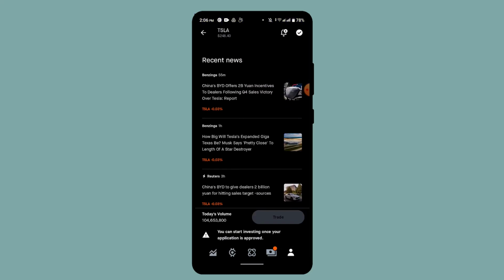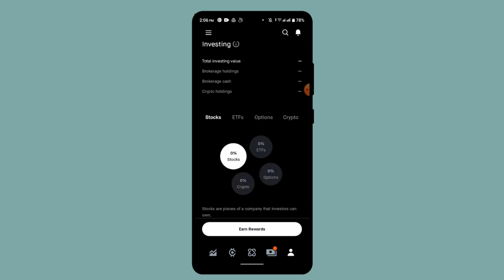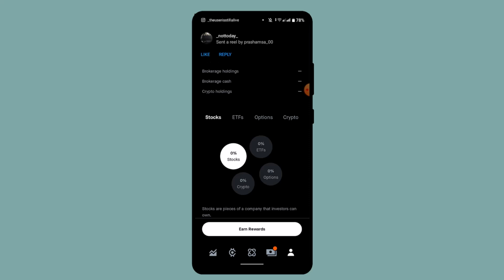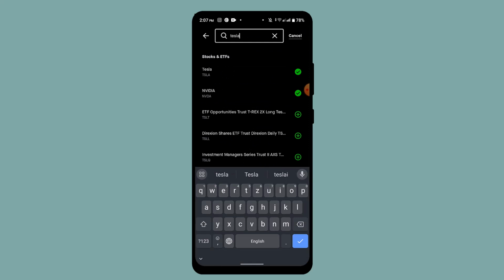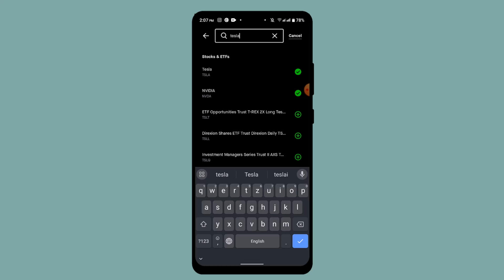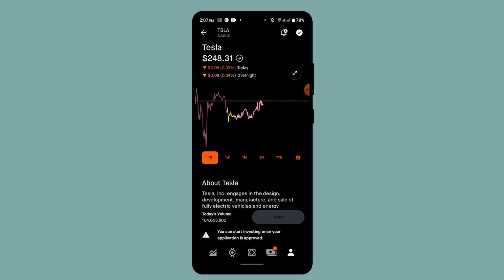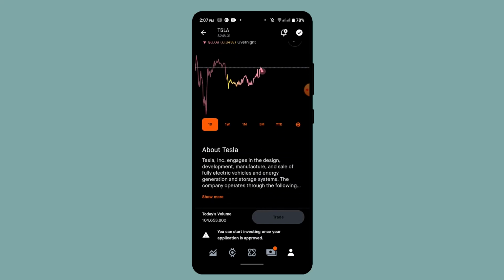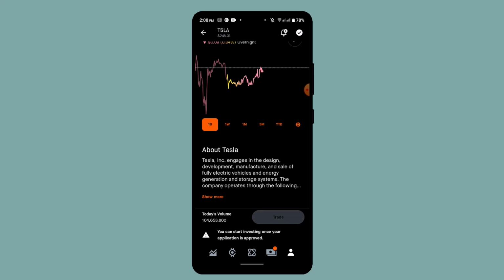How To Invest In Robinhood !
This Video Is based on How you can Invest In Robinhood.

Chapters / Timestamps
0:00 Introd
0:22 Invest In Robinhood
2:15 Outro